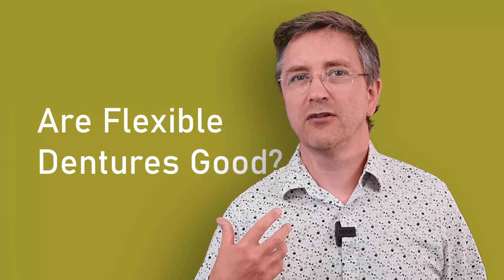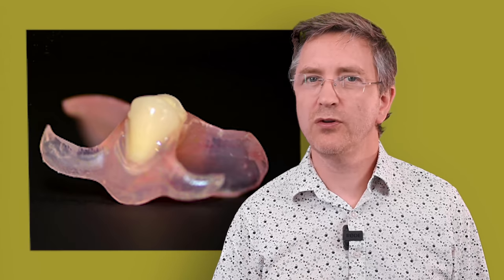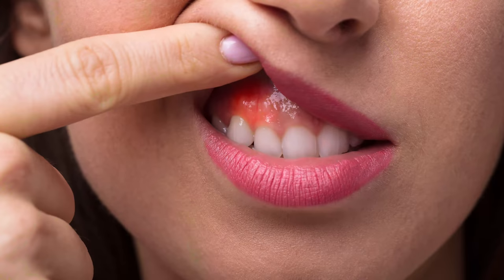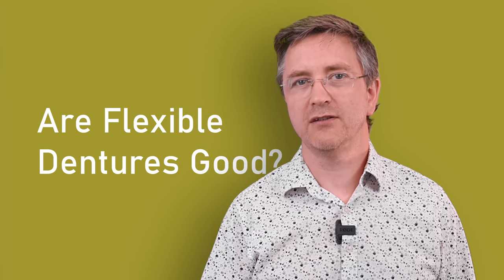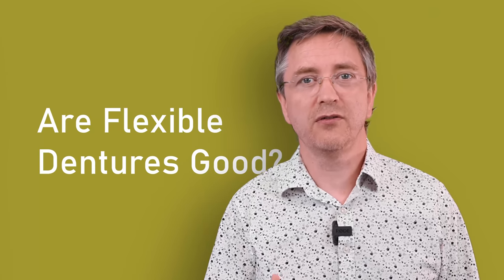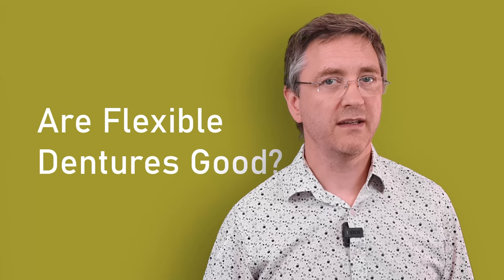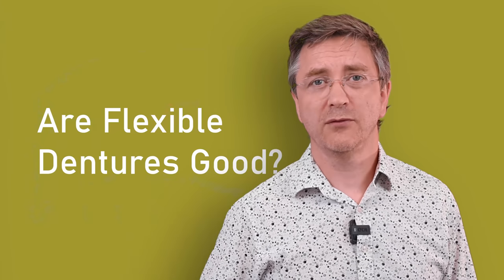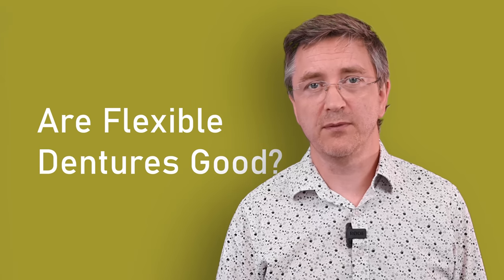How Good Are Flexible Dentures?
In this video, we discuss how good flexible dentures are, and are there better alternative to flexible dentures. we talk about all the problems associated with flexible dentures and under what circumstances they are perfectly suited.